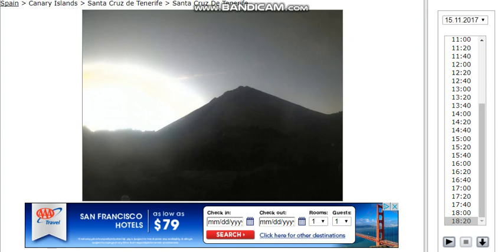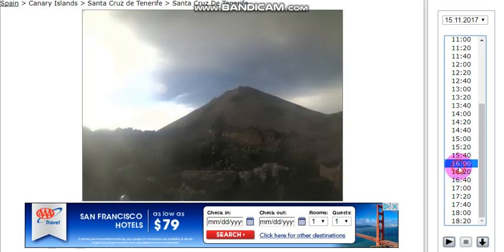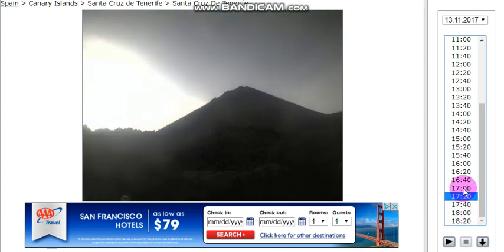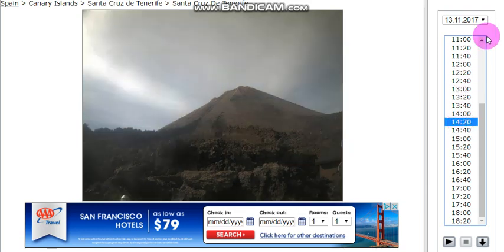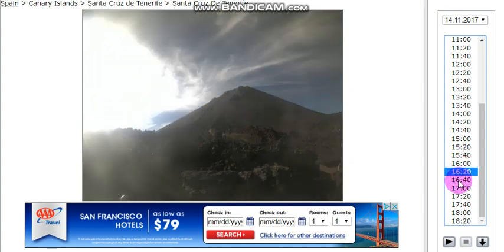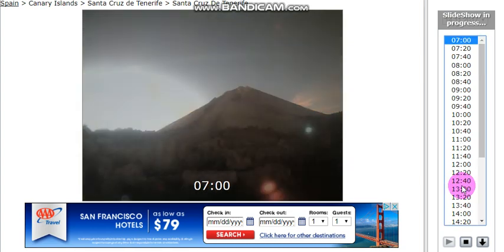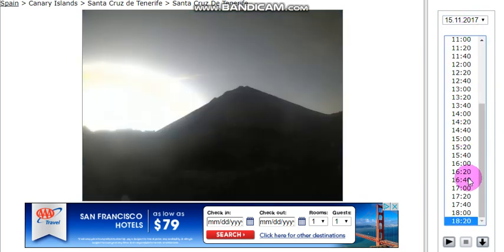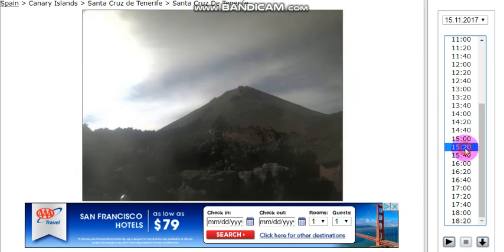Nibiru Nemesis Breaking !!! What they didn't tell you about Canary Island's.......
Thank you for supporting C Fernald Channel with a Tip or Donation Today.

Join Bitchute Today! A platform IN CONSTRUTION developing now. hope to see you there.

Join me on Subscriber Star '' ALL NEW SNEAK PEAK FAN CLUB '' CLICK TO CHECK OUT THANKS.
Join youtube buddy for great results with channel SEO SCORES, RANKING, CGI COVER PAGES N MORE!! FREE TO JOIN TRY IT OUT.

NOTICE
PERSONAL CHAPTERS
Intro: